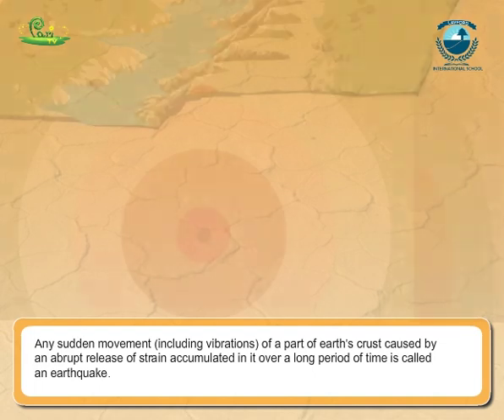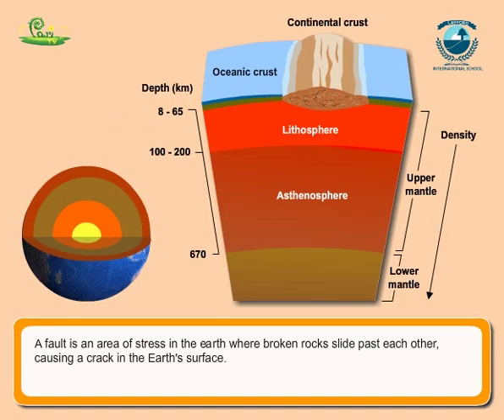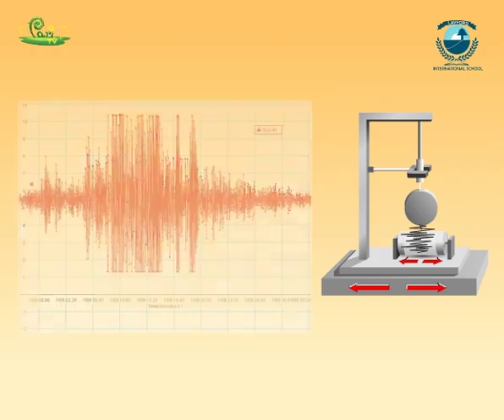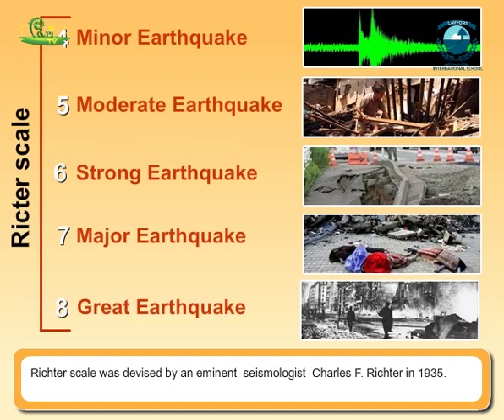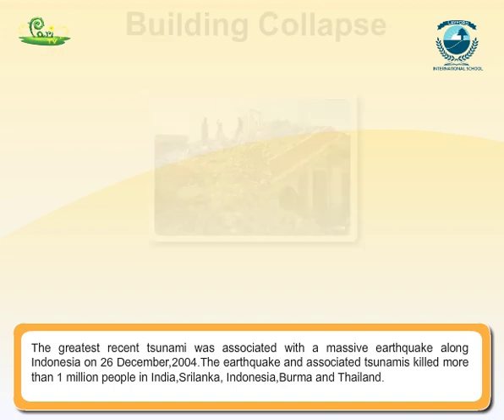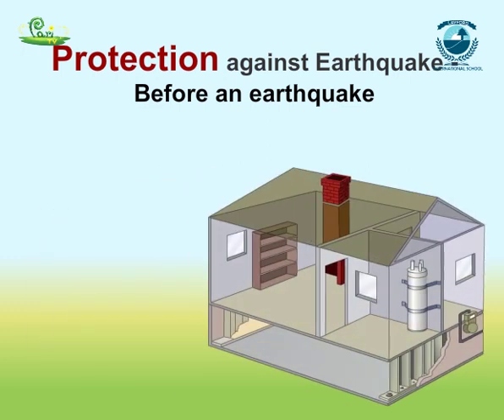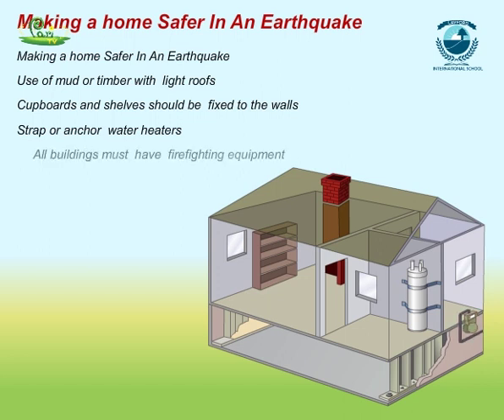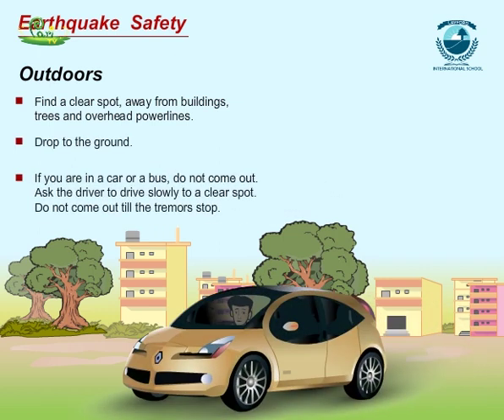What Is An Earthquake? | How Earthquakes Happen | Educational Videos for Kids - Pari TV | 4K Video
Enjoy Our New Video of Earthquake on PariTV. PariTV's motto is to develop kids learning skills with interesting kids learning videos and rhymes.

PariTV is the best place for kids learning videos, songs, rhymes, educational videos for toddlers and simply kids learning youtube channel.